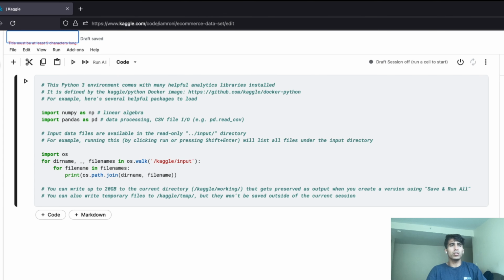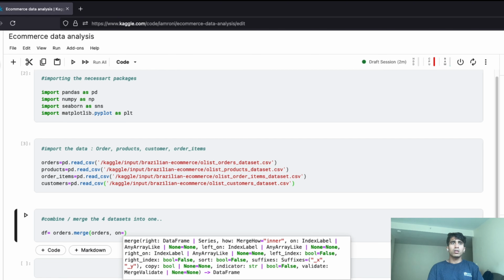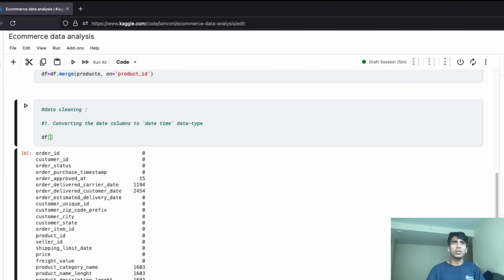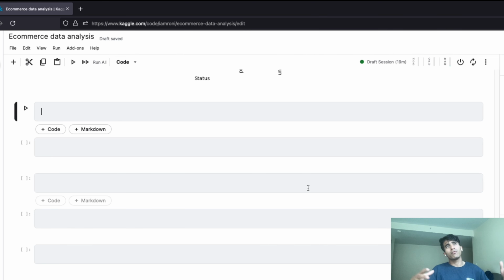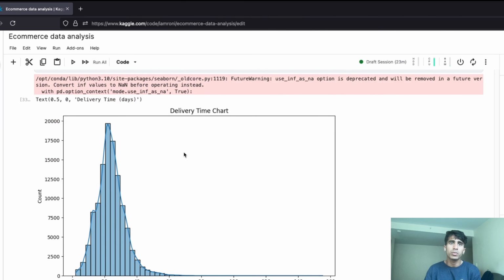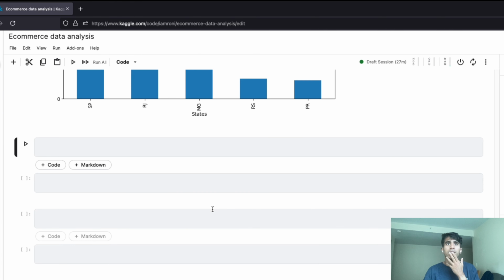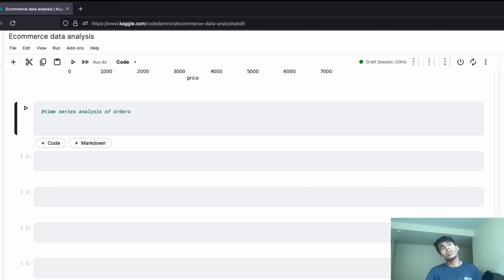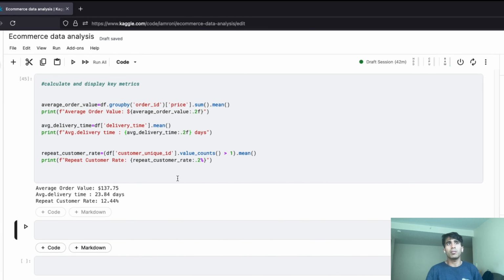How to do simple Marketing Analysis ( improve Sales)